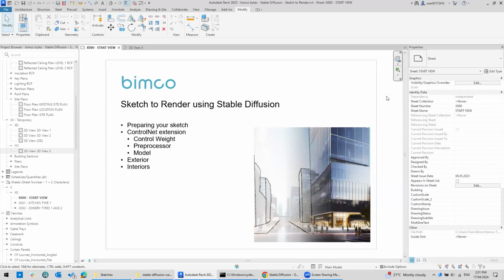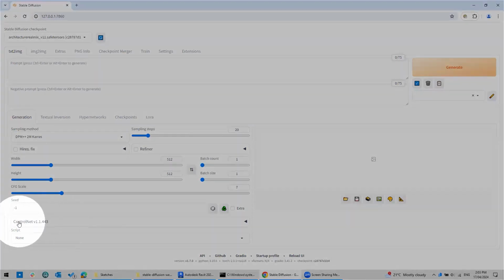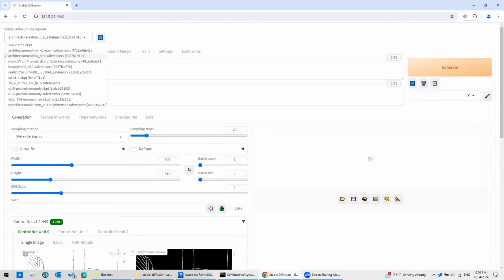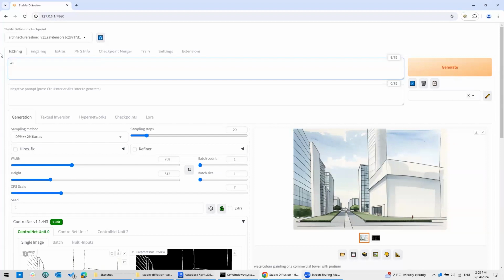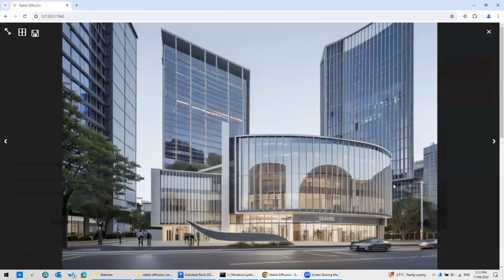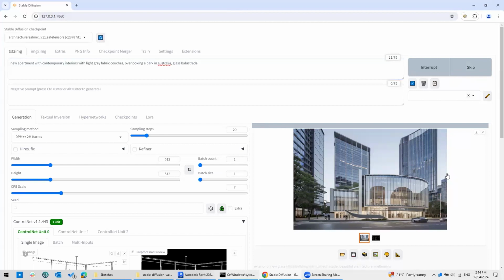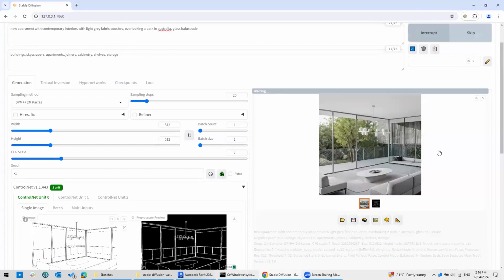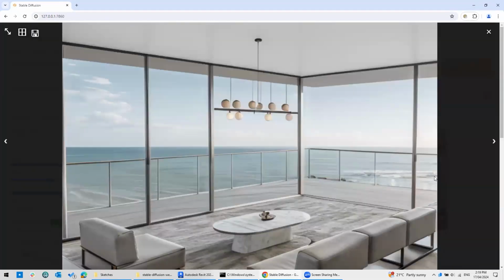Sketch to Render Using Stable Diffusion - bimco Revit AI and Automation Training Tutorial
Explore the process of converting sketches into detailed renders using Generative AI with the ControlNet extension in Stable Diffusion.

CHAPTERS
00:00 Introduction and theory
00:24 Preparing your sketch
02:09 ControlNet extension
03:30 Preprocessor
03:57 Control Weight
04:56 Exteriors
10:15 Interiors

DETAILS
Starting with the basics of preparing a digital version of a hand-drawn sketch, the video guides viewers through the entire workflow, including setting adjustments and the use of different models and settings in Stable Diffusion.

We demonstrate how to create both exterior and interior architectural renders, providing tips for enhancing image quality and modifying render outputs to better match specific design intentions.

Additionally, we discuss the impact of various settings such as control weight and negative prompts on the generative process.

This video is ideal for architects, designers, and anyone interested in architectural visualization and AI-assisted design tools. For more detailed installation instructions, please refer to our knowledge base.